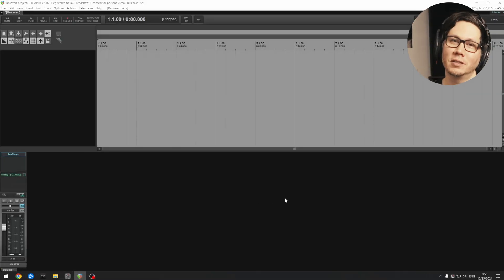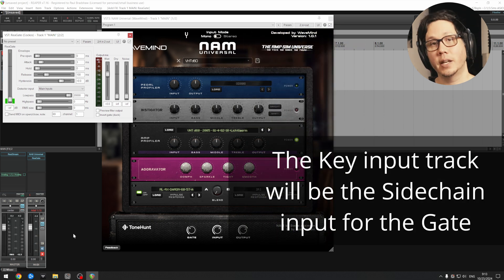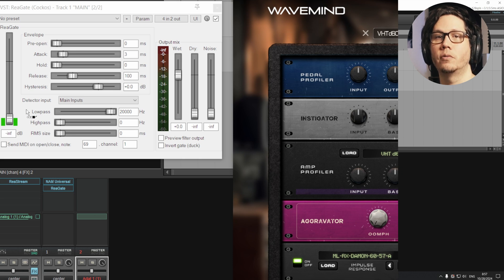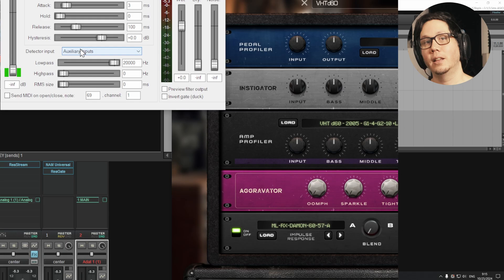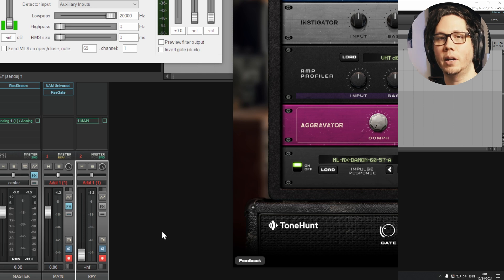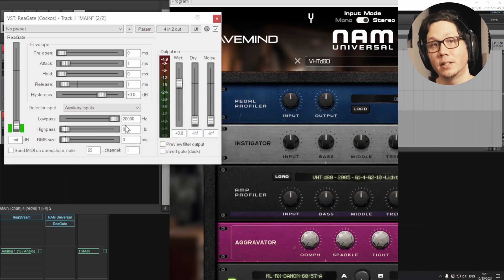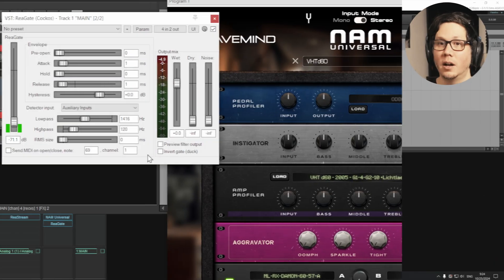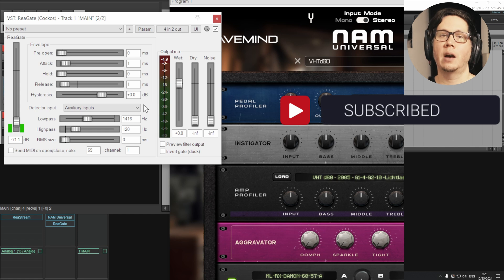A Super TIGHT Noisegate in your DAW (free plugin!)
The same technique can be used in another DAW either using Reagate or even the stock noise gate plugin (as long as it has Attack/Release controls) I really like Reagate as it has lots of extra control to get surgical like precision in noisegating and it's also free, what's not to like

I've put links below and more info if you're interested

Using Phil's method in Reaper you can use the one and the same track,  no need for a separate armed track, as Reaper plugins can route through the I/O matrix =) this can be applied to ReaTune for example as well

Alternative FREE noise gate plugin: Kilohearts Gate (Mac & PC)

I'm using Paulie theme for reaper if anyone's wondering

**For Other DAWs**
You can follow the same walkthrough as detailed in the video, the technique will be the same

In essence, you're setting up a second track which will be your Sidechain input for ReaGate/Gate plugin that is set after your Amp sim plugin
Depending on your DAW sidechain setup/sends/returns are done in different ways , generally speaking however you can nearly always set the Sidechain to be 'Pre Fader' of your key input track

ie. set ReaGate like in the video after your amp sim on the guitar/amp track and set to be Auxillary Inputs
Set the Sidechain Send/Receive to be 'Pre Fader' from the Key Input track into ReaGate/Gate plugin
on your Key Input track, set the fader to 0 (to avoid it sending clean DI to the master track)
*Both* the Main amp track & the key input track must be armed
you can then disable the gate within the amp plugin and just use reagate/gate that is after the amp sim

✨Lights
FGEN Softbox set
Ambitful A1
Raleno Video Light
Phillips Hue
📸 Cameras
Sony ZV-1
DJI Osmo Pocket 3

💡Accessories:
Table camera stand
Camera Table mount

TIME STAMPS
00:00 Intro
00:15 Thanks Phil
00:34 Reaper Setup
00:52 Adding the second track (key input)
01:28 Setting up the sidechain
02:34 Muting the DI signal from the main volume
03:25 Noise Gate trick
04:13 TONE tight gating
04:43 Reagate is a free plugin
05:08 Thanks, please like and subscribe =)